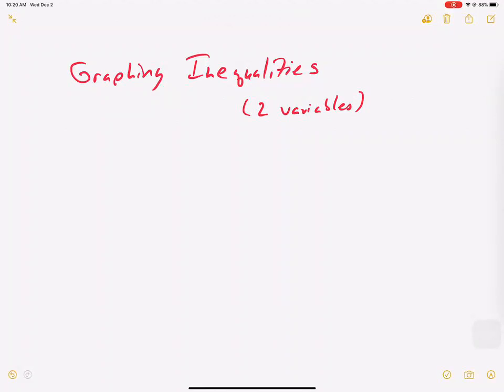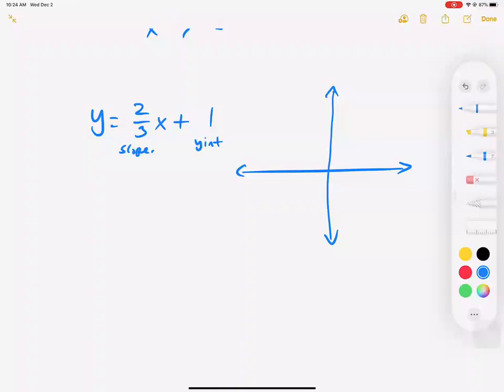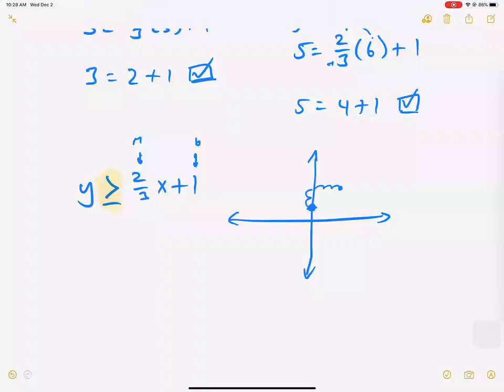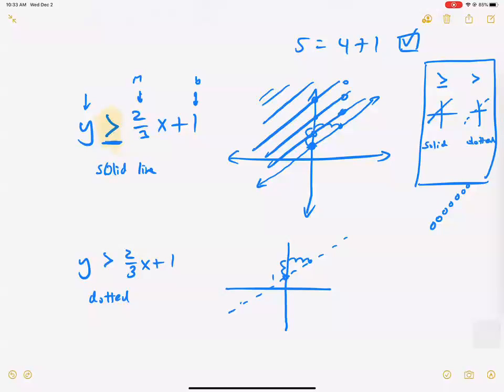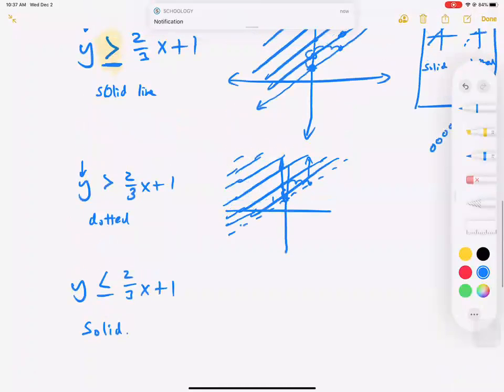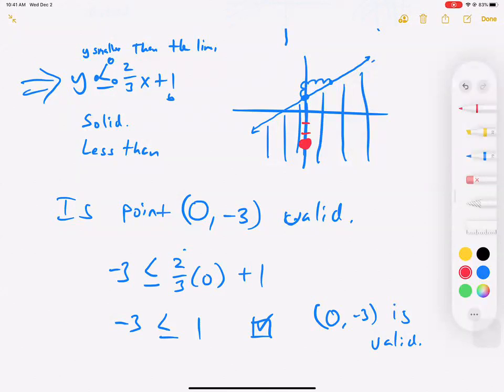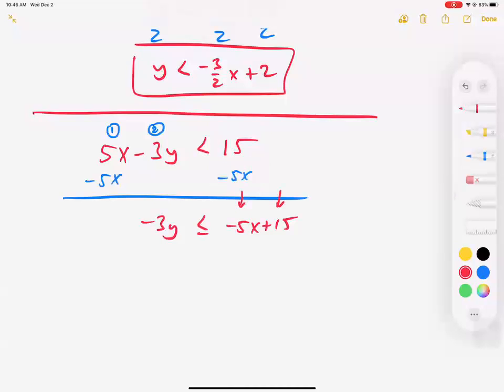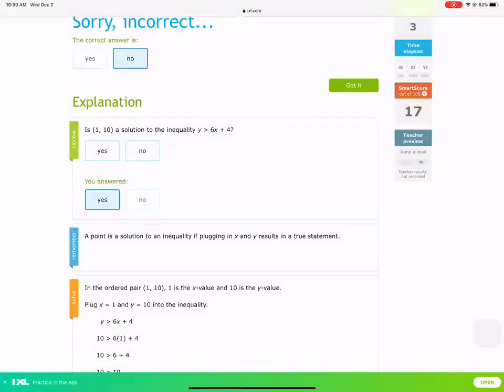Algebra 1 Graphing Lines with Inequalities